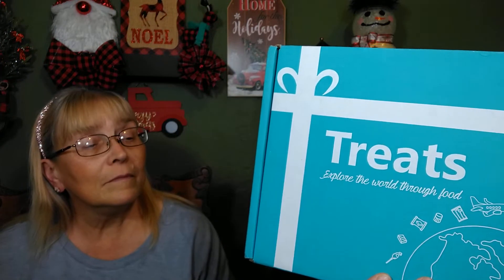November Try Treats Box